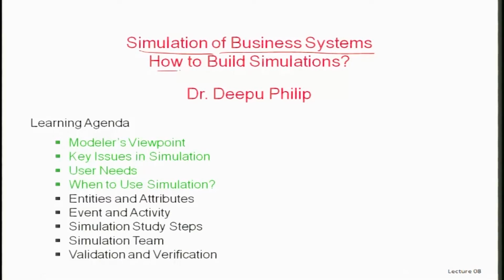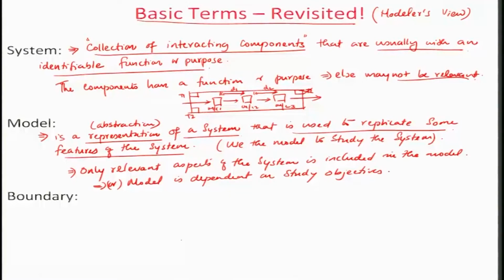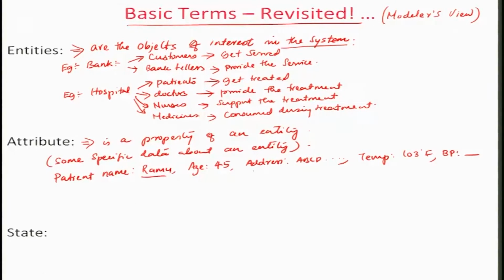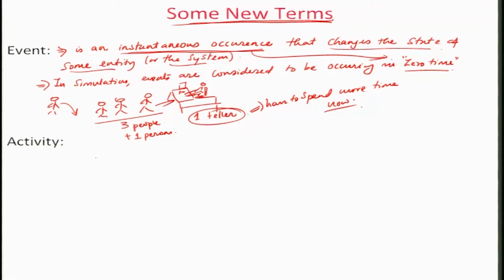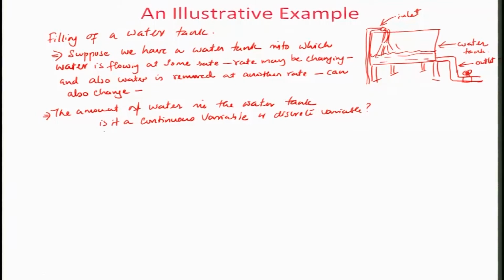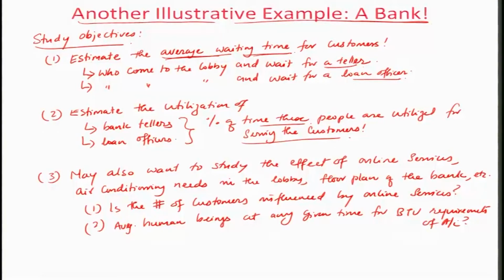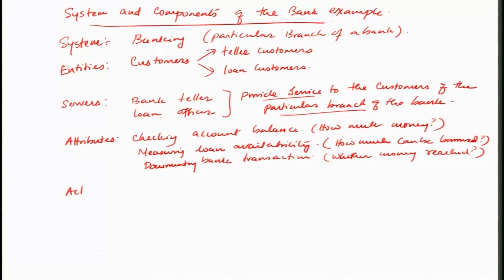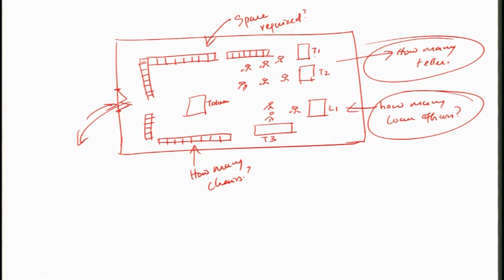Lecture 9: Basic Simulation terms and Illustrative examples